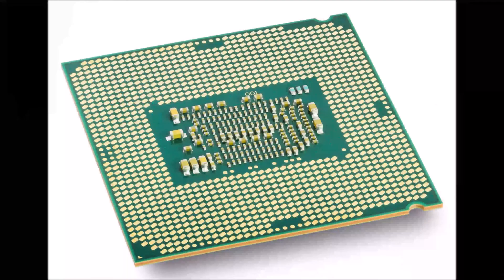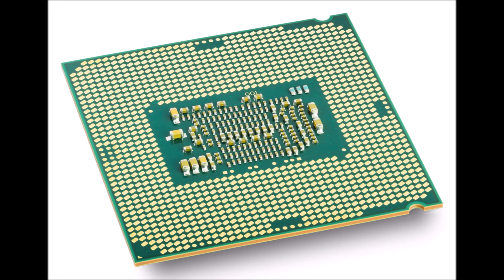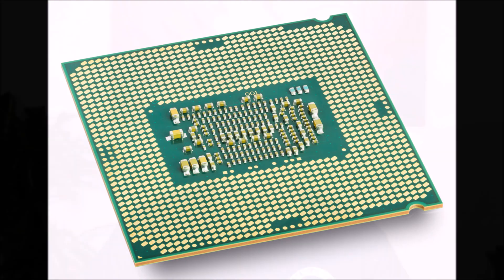What is a Graphics Processing Unit (GPU)? Explained Simply for Beginners by The Tech Academy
What is a GPU and what does it do exactly. In this video, Erik Gross (the Co-Founder of The Tech Academy) describes GPUs in an easy way.